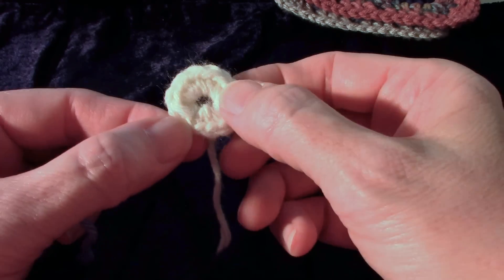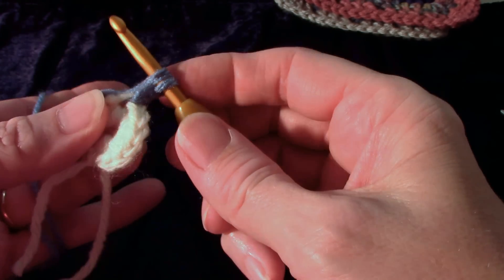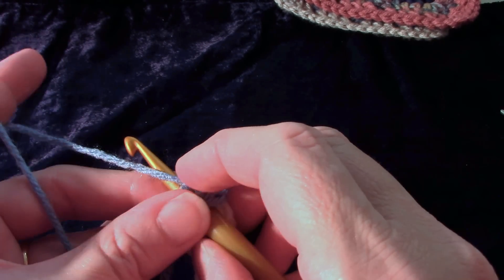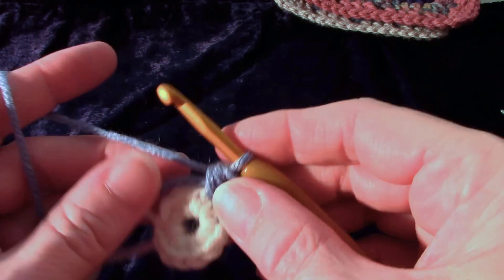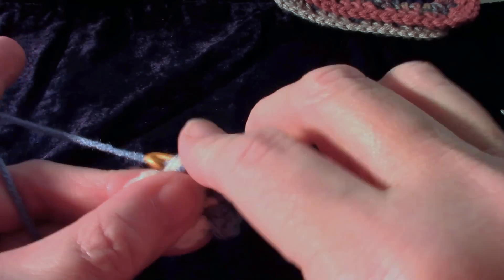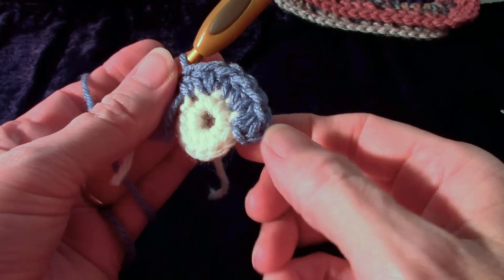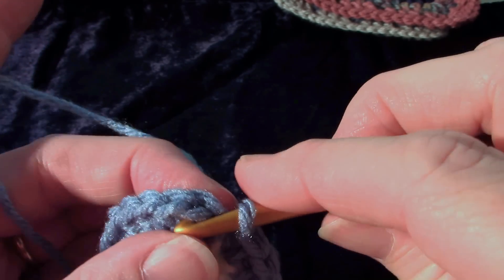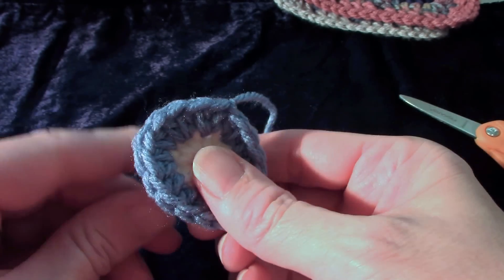Scrappy Happy Circle-in-Square round 2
Video demonstrating how to do round 2 of the Scrappy Happy Circle-in- Square motif.